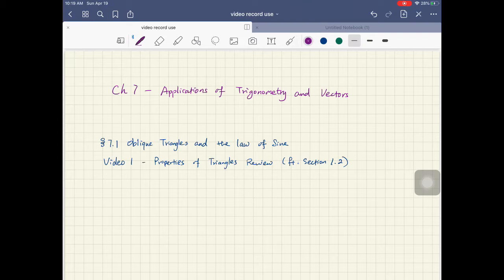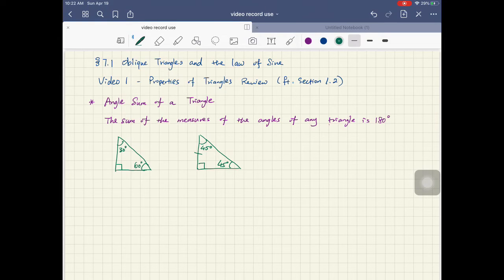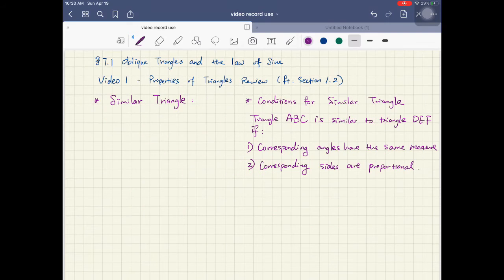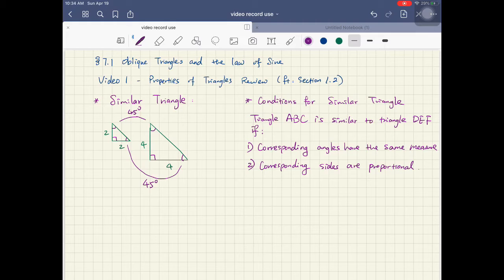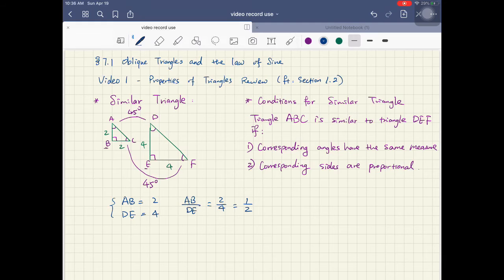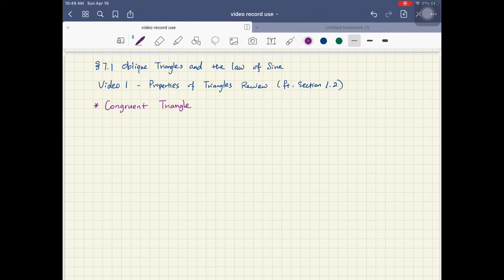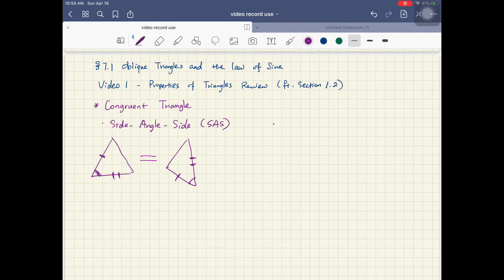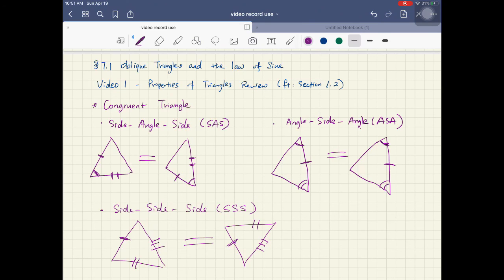Section 7.1 - 1 - Triangle Review